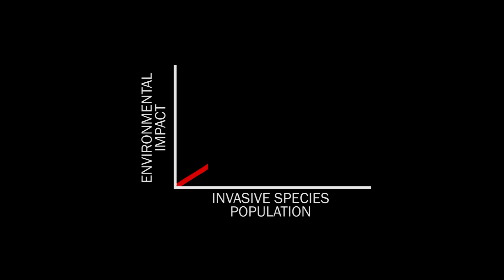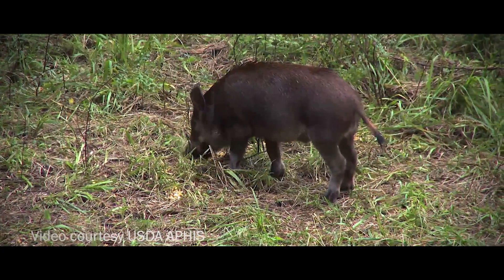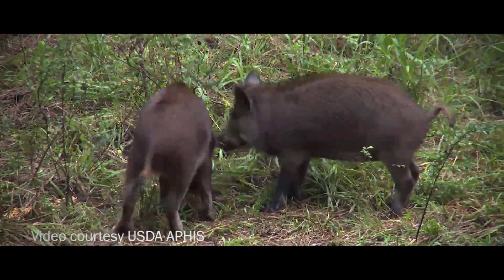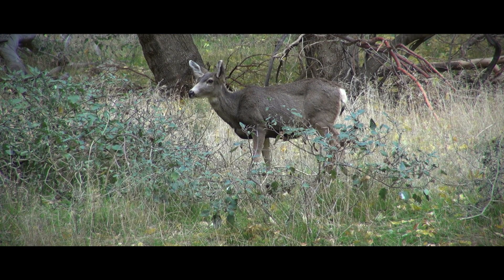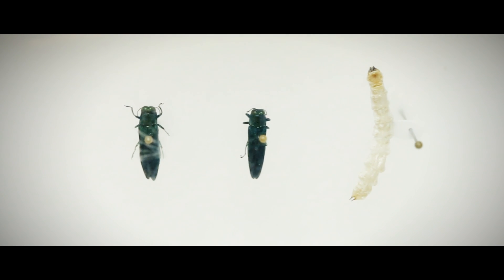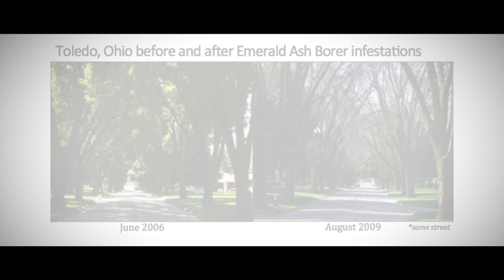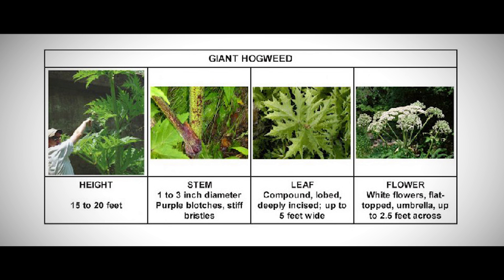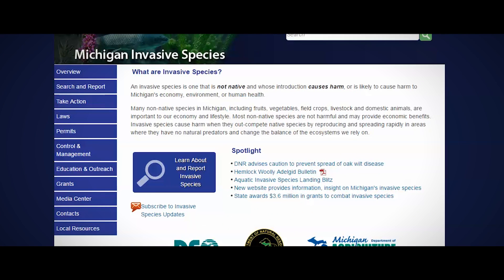Invasive Species: The Basics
What are Invasive Species? An invasive species is one that is not native and whose introduction causes harm, or is likely to cause harm to Michigan's economy, environment, or human health.

Take a few minutes to watch this new video that quickly and clearly outlines what you need to know about Michigan's invasive species, the risks they pose, and the easy actions you can take right now to support the fight.

And join the conversation by using notMIspecies on social media!